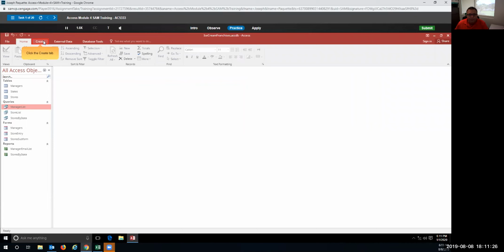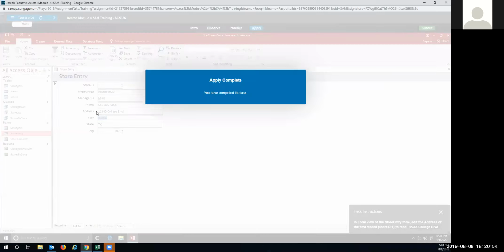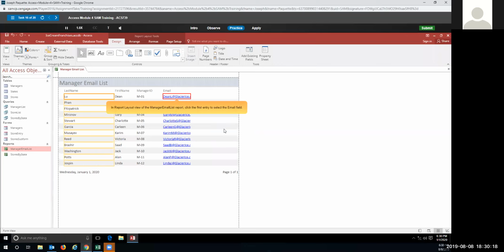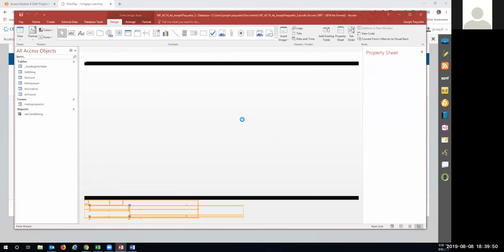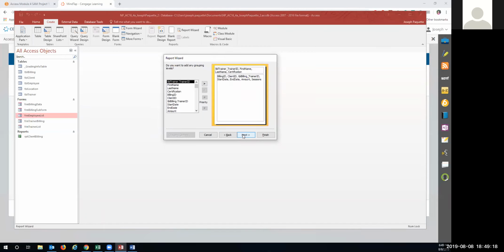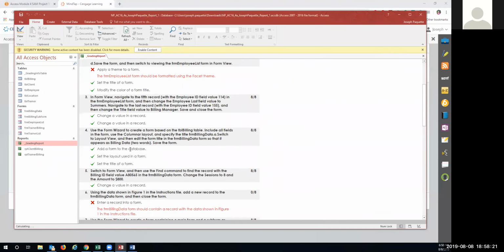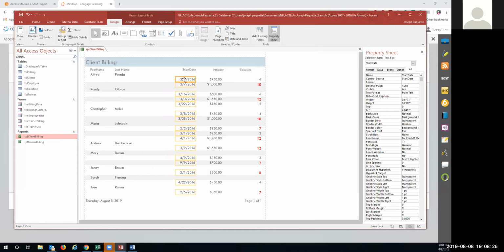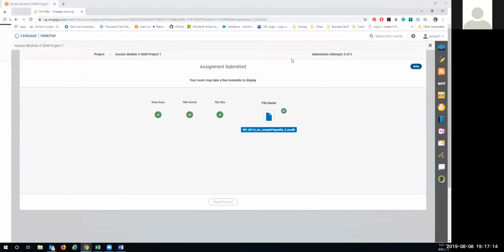UNIT 7: MS Access Module 4 - Project 1 (Using Forms & Reports)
This is for Unit 7 - Access Module 4, Projects 1. This will assist anyone in COM-140 or CGS-1100. The project for this module is about using forms and reports to view data.

This video also includes the pre-requisite training lab.